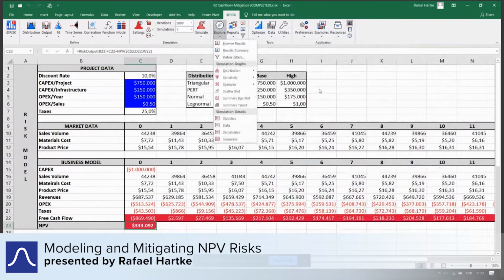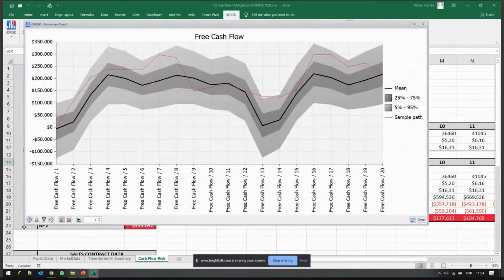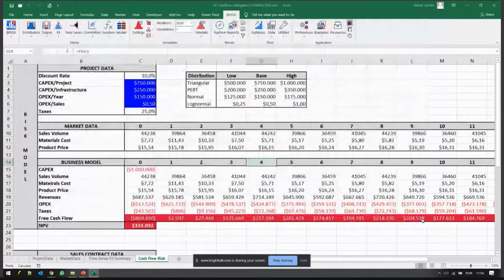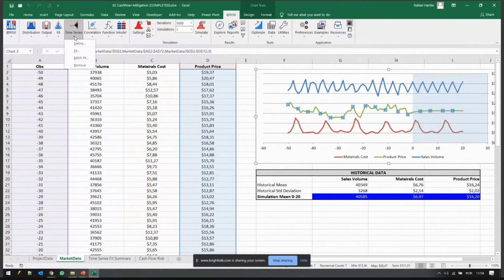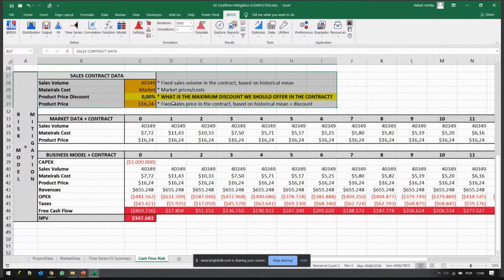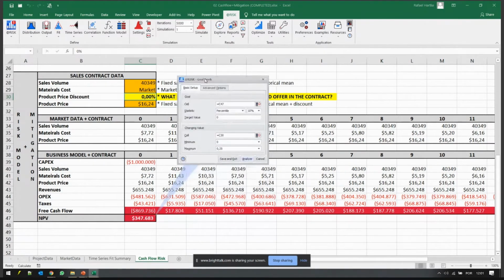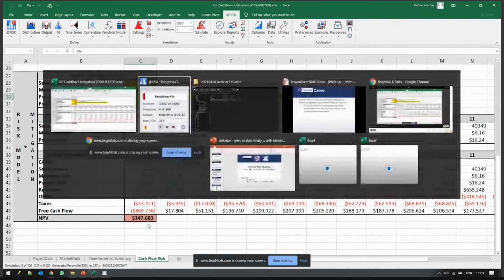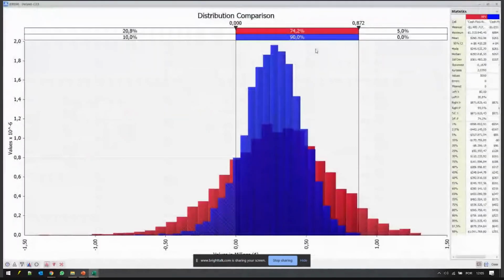Modeling and Mitigating NPV Risks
Calculating NPV might be a pretty straightforward task but that doesn't take into account the various risks associated with cash flow...especially over months or years. In this clip, Rafael Hartke shows how easy you can model the risks to NPV, display your results, and mitigate your cash flow losses right from Excel using @RISK.